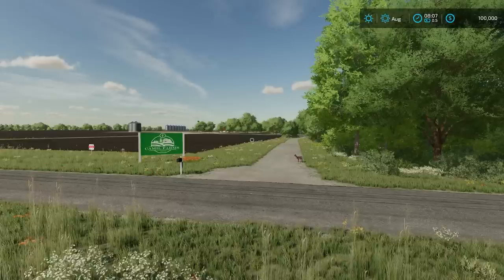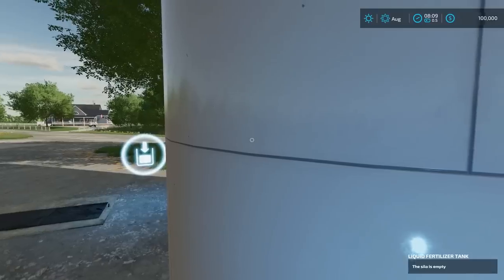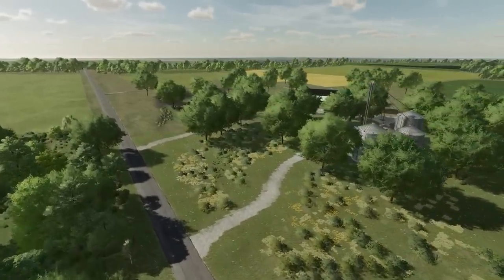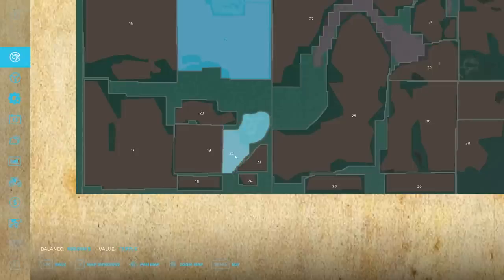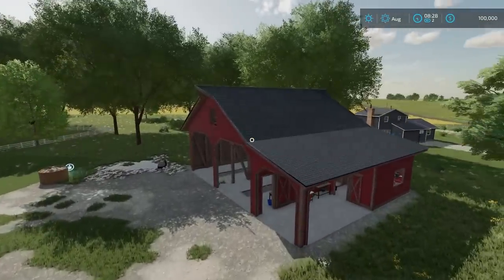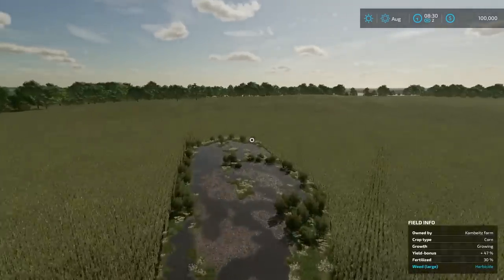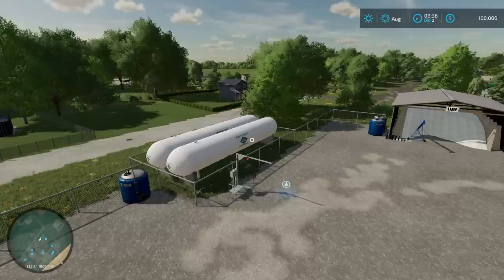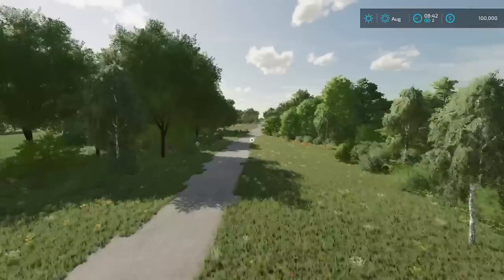FS22 Map Review: 4X - Shellbrook Creek, Saskatchewan Canada by Camil Mapping - Farming Simulator 22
0:00 - Intro
1:08 - Big Grain Farm
5:05 - Small Grain Farm
8:13 - Southern part of map
9:25 - Cow Farm
12:38 - Mid Map sell points
14:47 - Town, Productions, Sellpoints & North part of map
17:12 - West side of map

KEDERK FARMS MERCH IS HERE!